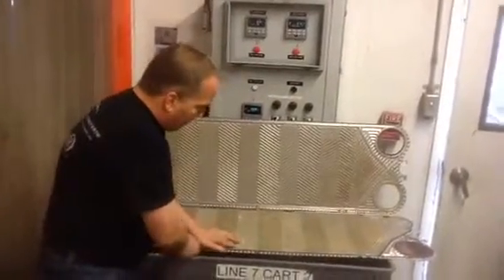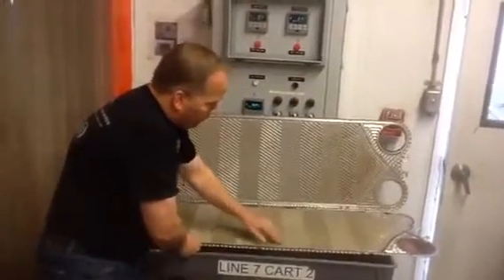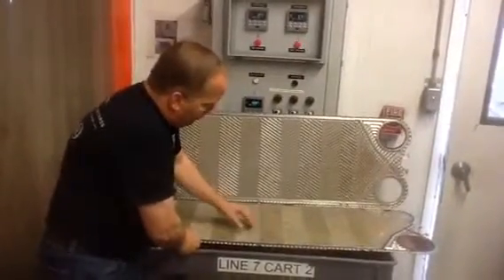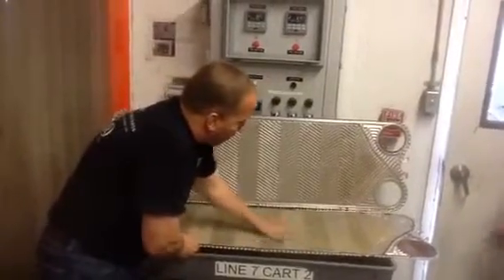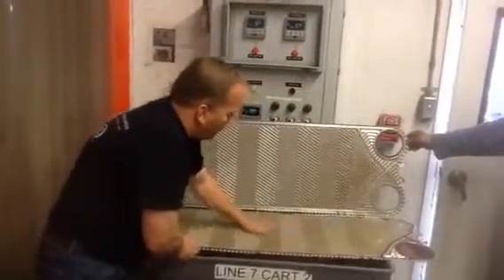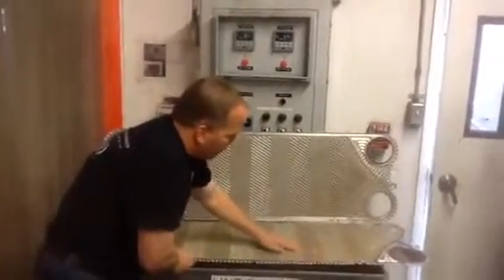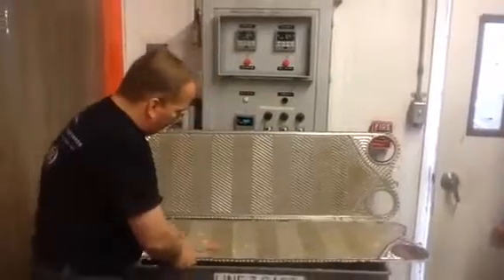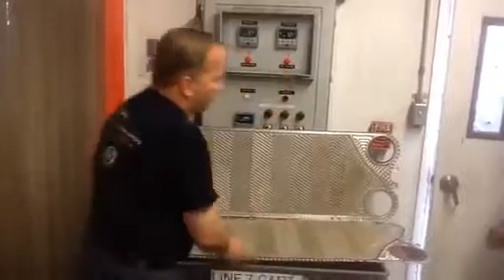Hydrosmart descales a heat exchanger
Hydrosmart wins on a heat-exchanger project at a US Winery

In the Napa Valley, north east of San Francisco, Hydrosmart water conditioning is winning gains for a large winery, where it is installed on their heat exchanger. A two-inch Hydrosmart system was installed on a heat exchanger that carries hot water of 82 degrees Celsius (180 degrees F) and 80 PSI, alternating with runs of cold water. The Hydrosmart operates within these conditions to remove and prevent scale build-up on the heat-exchanger’s corrugation fins.
The existing scale was causing a problem, and electronic water conditioning was identified as the appropriate solution. After a few weeks of operation of the Hydrosmart, bags of scale were being harvested, and after a couple of months, the corrugated fins were clear of hard scale, only soft powder remained.
The function and efficiency of the heat exchanger improved. In fact, the temperature differential between the two sides of the plate-fin was better than on a brand new unit. Something the operators had never seen before! The heat exchanger unit is engineered for a typical 30 degree heat transfer differential, but with Hydrosmart, operators are seeing an increased transfer differential of 50 degrees. This means a more efficient heating of their process water and a quicker turnaround time to bring operating temperatures up to their specifications.

During the event, Doug Ryerson, of Hydrosmart’s Western USA agency CWS, recorded the improved state of the heat-exchanger plates on video